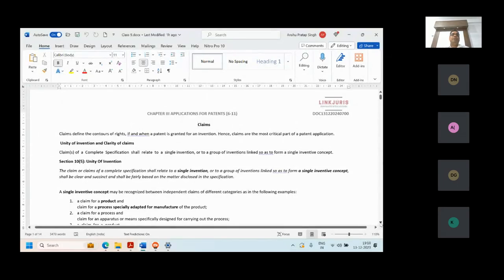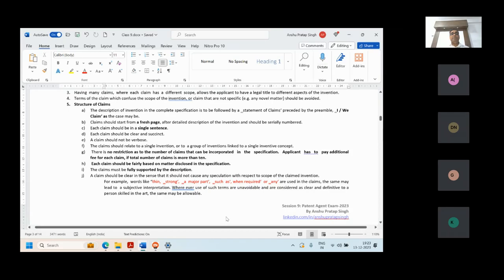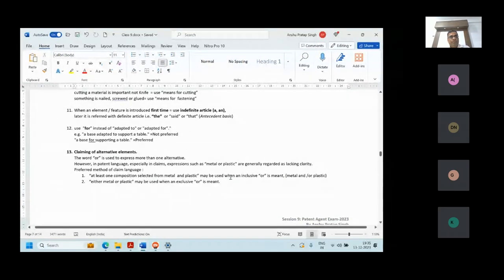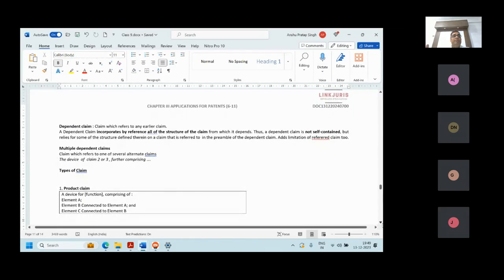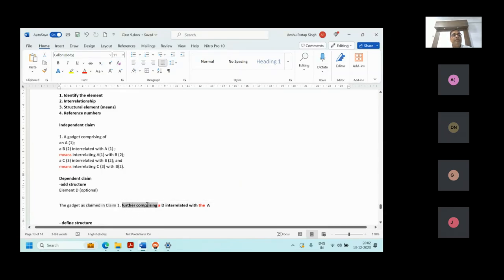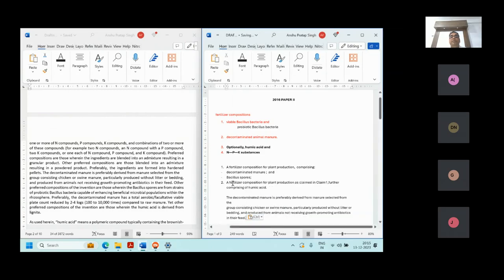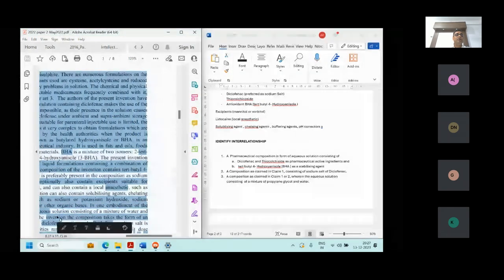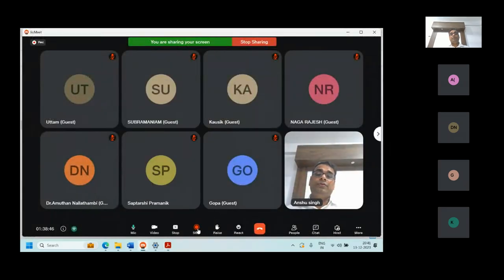PAE-2024: Session 9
Session 9 discusses Claim Drafting.